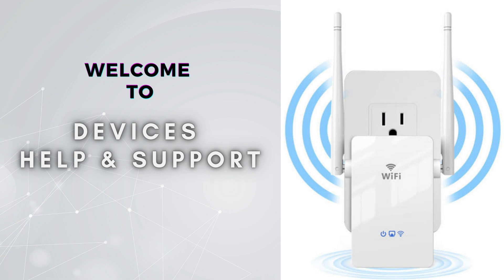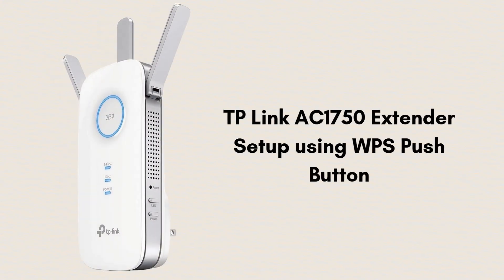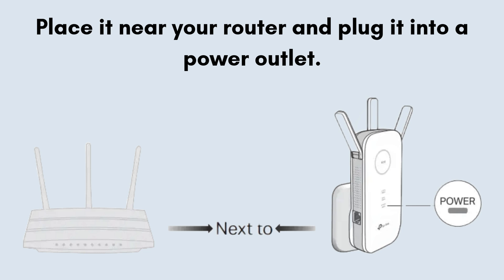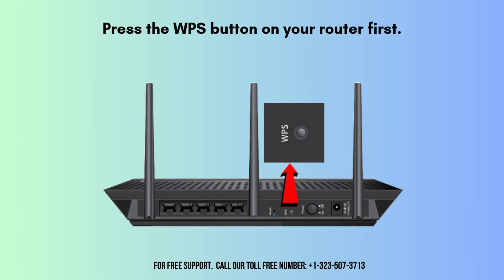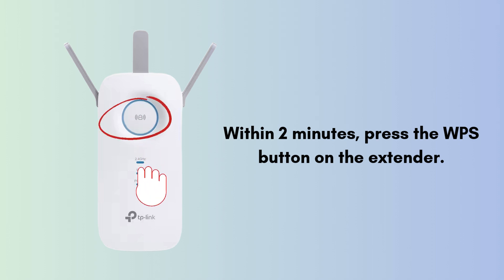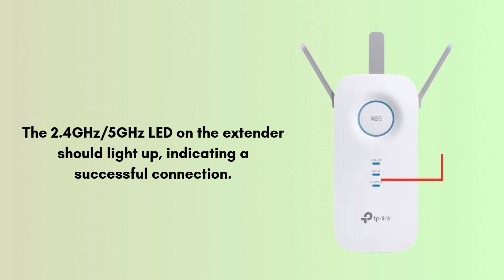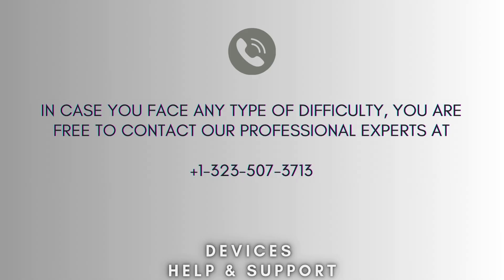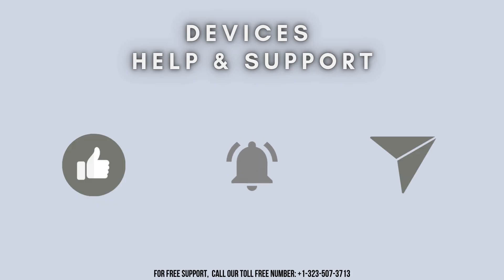TP Link AC1750 Extender Setup using WPS Push Button | Easy & Short setup method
Set up your TP-Link AC1750 WiFi Extender using the WPS method in just a few simple steps. No cables, no hassle—just press a button and extend your WiFi instantly! Watch now and enjoy a stronger, seamless connection.
00:00 Welcome to Devices Help & Support
00:22 TP Link AC1750 Extender Setup : Intro
00:49 TP Link AC1750 Extender Setup using WPS Push button
01:43 Helpline